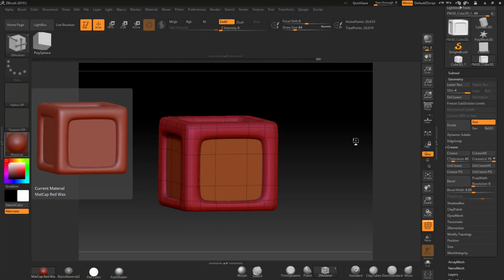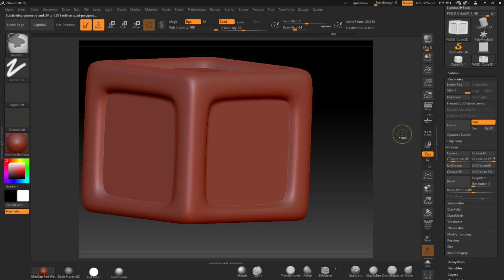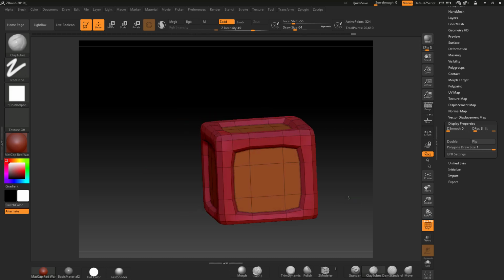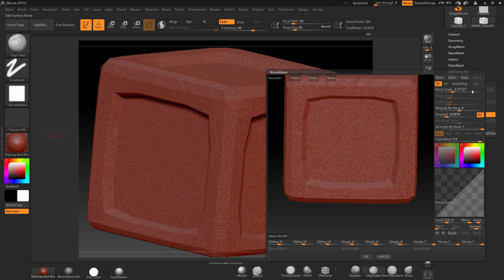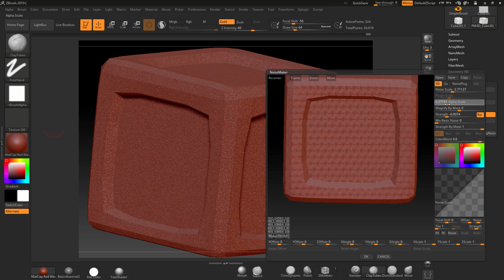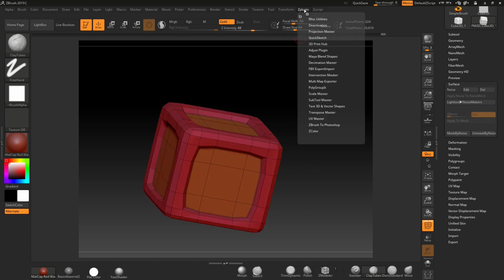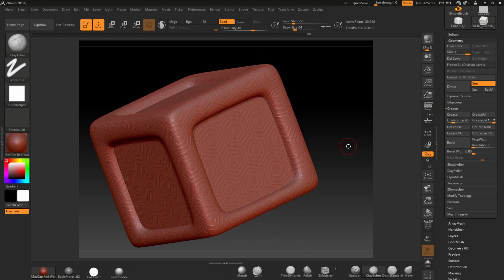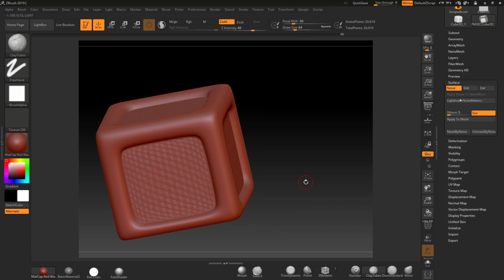Module 2: Polypainting - Using the surface noise plugin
This video addresses using the surface noise plugin to bring out detail even in a low res mesh, the surface noise plugin is a very powerfull thing as you will see

Welcome to "Module 2: ZBrush Concept and Detailed Character Poly Painting" during this course we will cover every technique you can think of to poly paint and texture your model inside ZBrush!
Learn to texture with layers, use surface noise and create realistic skin as well as material and blending/cavity and highlight fills and much much more, this indepth course brings you every feature available inside Zbrush for poly painting your detailed sculpt!